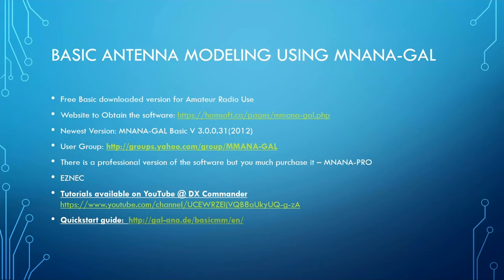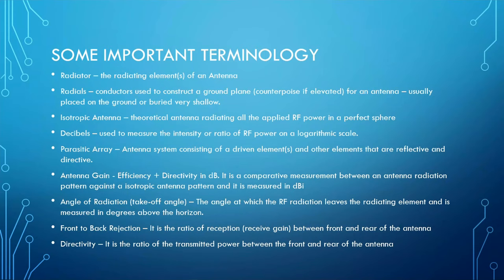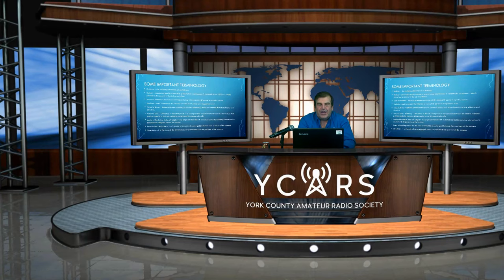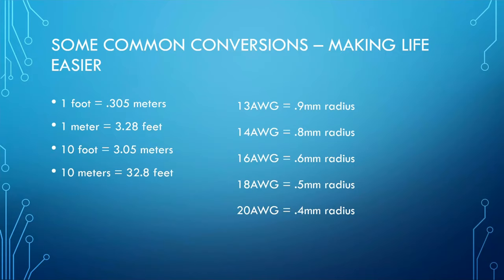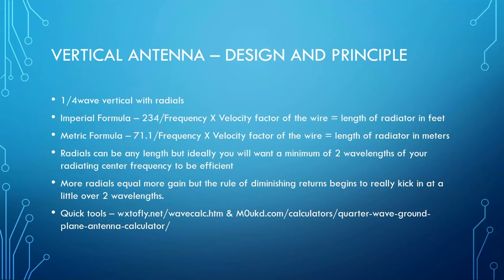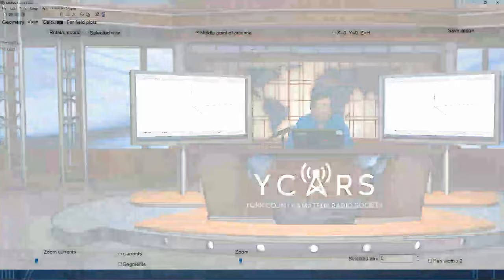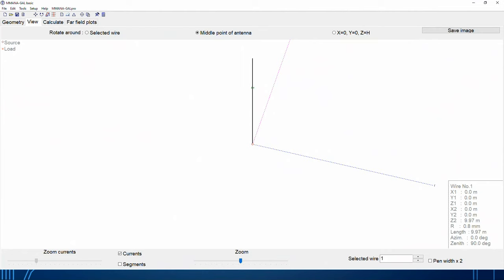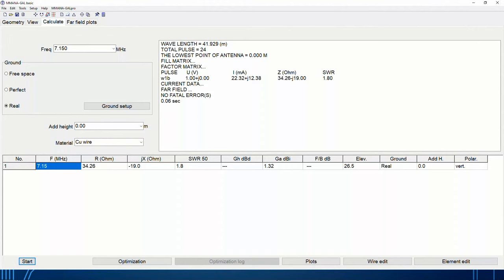MMANA Antenna Modeling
Presented by John Gendron, NJ4Z

5/21/2020